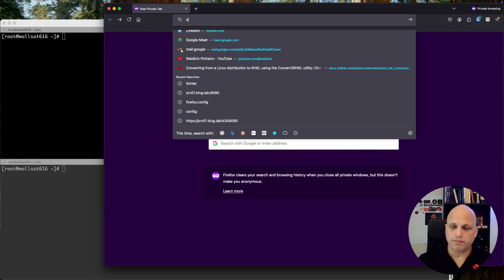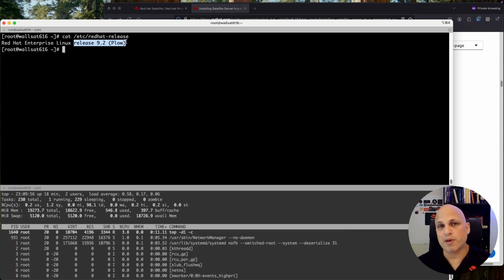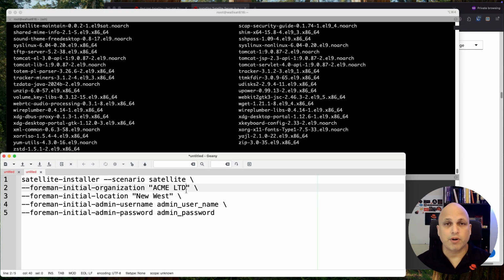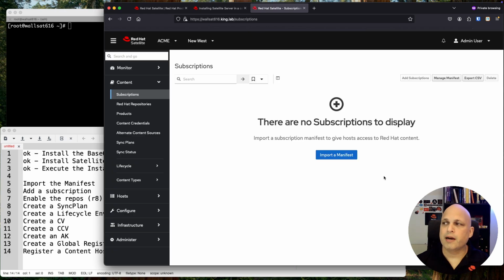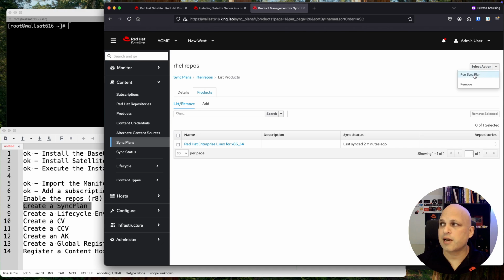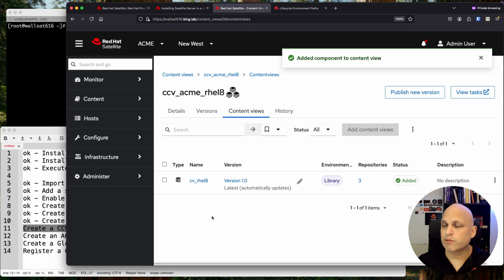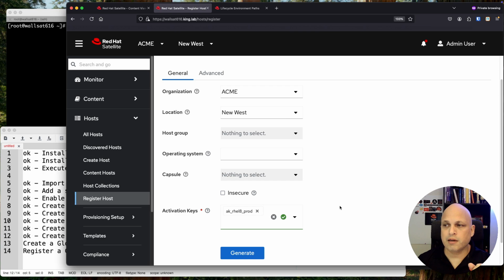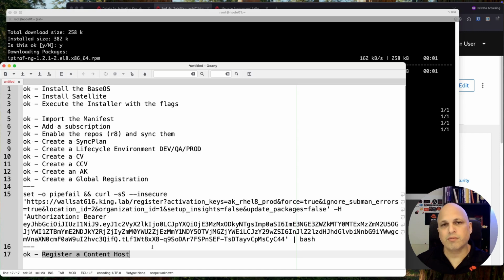[ENG] How to install Red Hat Satellite 6.16 on RHEL 9 + Minimal Implementation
Best Practices for Installing Red Hat Satellite (6.16@rhel9 used in this video)

*Chapters*
0:00 - Intro
0:49 - Checking the Official Documentation
2:23 - Firewall Notes
6:53 - Server Registration
8:05 - Required Repositories
9:25 - Fapolicyd
10:37 - Bonus #1 about systemctl
12:01 - BaseOS Update
12:56 - Satellite Installation
13:58 - The First Run - satellite-installer
18:33 - First access on Satellite webUI
20:32 - Minimal Implementation to have a Satellite Up and Running
22:07 - Importing the Manifest
22:54 - Adding a Subscription
24:44 - Enabling and Syncing RHEL8 Repositories
27:57 - Creating a SyncPlan
30:13 - Creating a LifeCycle Environment
32:45 - Creating a Content View
34:57 - Creating a Composite Content View
39:03 - Creating the Activation Key
42:48 - Creating the Global Registration
46:03 - Registering a Content Host
51:15 - Closing